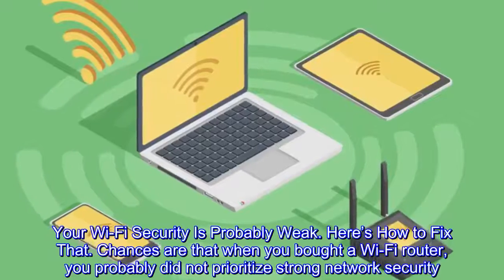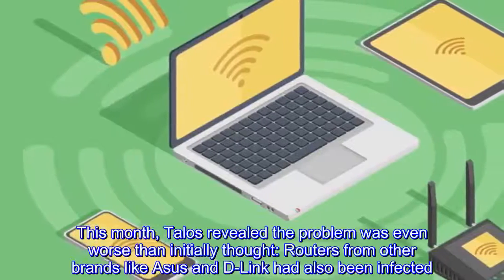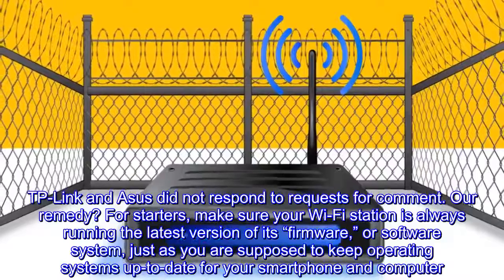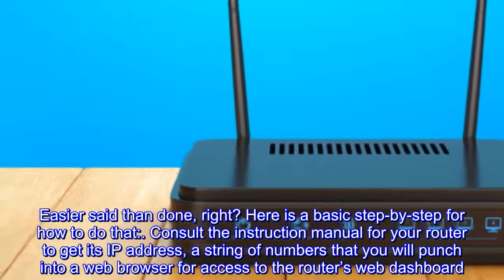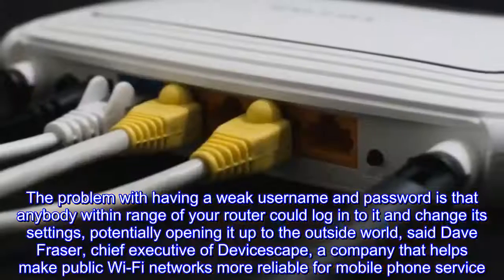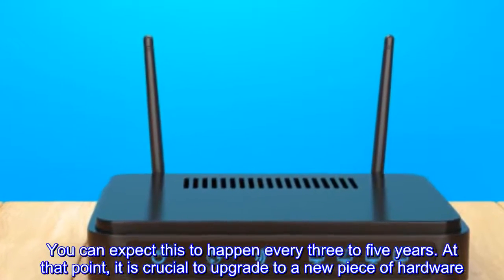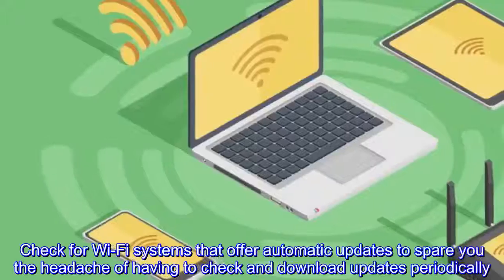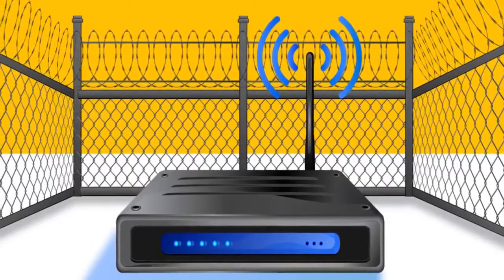Your Wi Fi Security Is Probably Weak Heres How to Fix That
Your Wi Fi Security Is Probably Weak  Heres How to Fix That#NaturalRemedies

- 7 Creative Ideas with Plastic Bottles - 7 plastic bottle life hacks you should know | CaTa Crafts